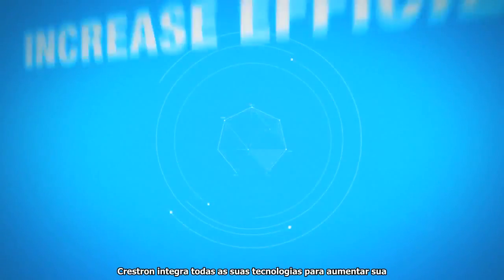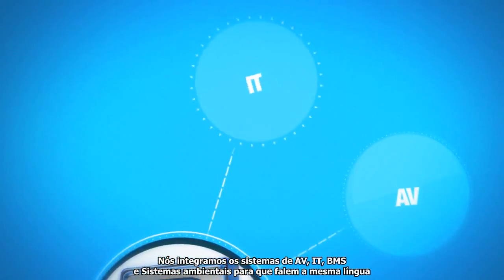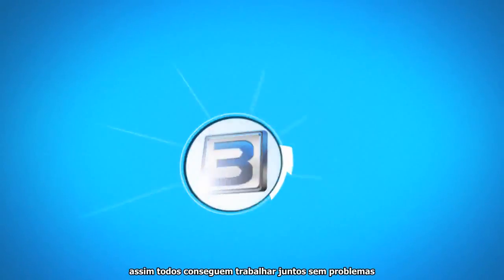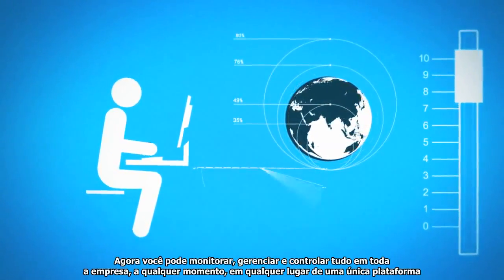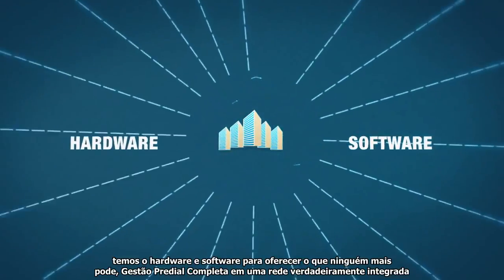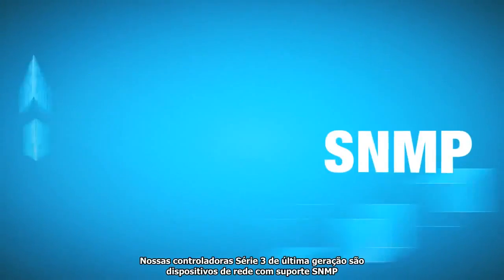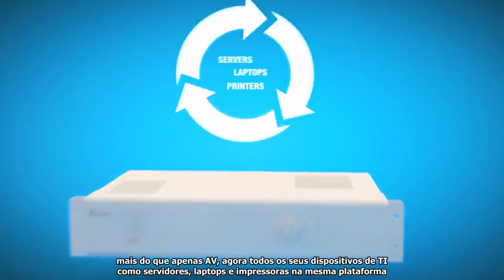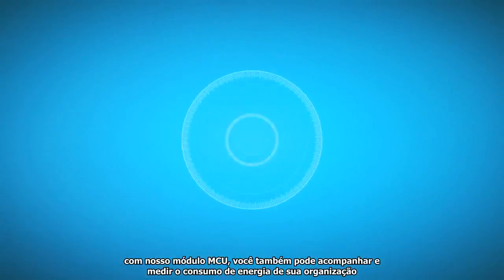restron - part 3d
Work involves 2D infographic animation with 3D model design and development.